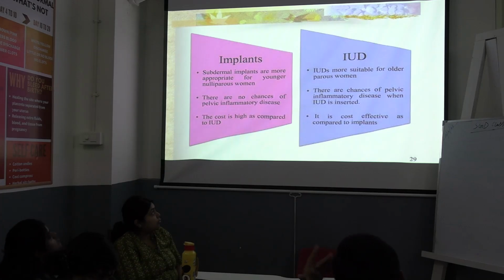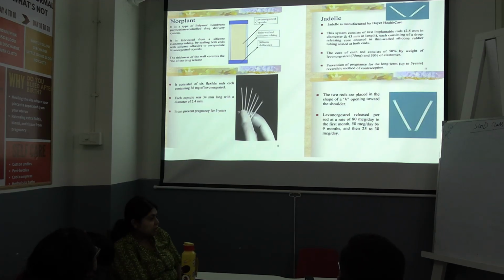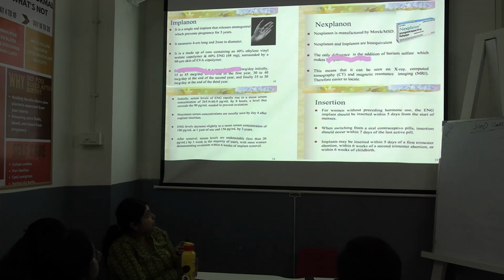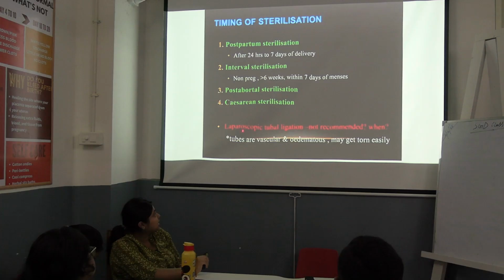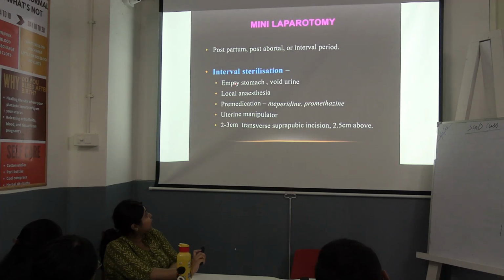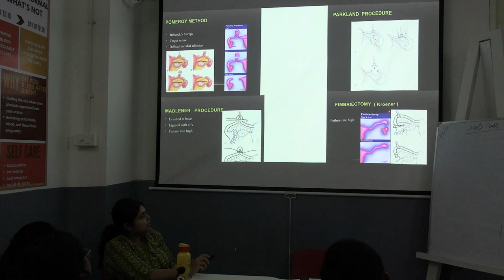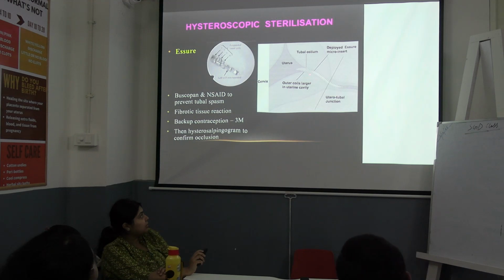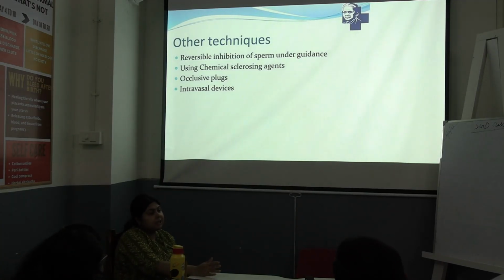SGD On Contraception: Subdermal Implants (Nexplanon, Jadelle) & Permanent Sterilization | MBBS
This comprehensive lecture, delivered by Santiniketan Medical College, provides an in-depth analysis of modern contraceptive and permanent sterilization methods. It is an essential resource for MBBS students, postgraduate residents in Obstetrics and Gynecology (OBGYN) or Community Medicine (PSM), and practicing healthcare providers looking to master the clinical and counseling aspects of family planning.

We cover the mechanism, advantages, insertion/removal, and comparison of various contraceptive implants, followed by a detailed discussion of permanent sterilization procedures, including patient selection criteria and surgical techniques.

Lecture Chapters & Timestamps
Navigate through the lecture using the timestamps below:

[00:00] Introduction to Subdermal Contraceptive Implants: Overview of hormone-releasing implants (like Norplant and Implanon/Nexplanon).

[00:21] Implants vs. IUDs (Intrauterine Devices): Comparing suitability, risk of Pelvic Inflammatory Disease (PID), and cost-effectiveness.

[01:24] Hormones in Implants: Details on Levonorgestrel (LNG) and Etonogestrel-containing implants.

[01:50] Mechanism of Action: How progesterone-only contraceptives (implants) prevent pregnancy (cervical mucus thickening, endometrial atrophy, ovulation inhibition).

[03:07] LNG Implants: Norplant & Jadelle: Specifics on the number of rods, dosage (36mg LNG), duration (5 years), and insertion technique.

[05:21] Etonogestrel Implants: Implanon & Nexplanon: Why these are more potent, single-rod design, shorter duration (3 years), and rapid onset of action (8 hours) [06:49].

[08:14] Nexplanon Advantage (Radio-opaque): Discussion on its visibility on X-ray/CT/MRI for easier location and removal.

[08:50] Ideal Time for Implant Insertion/Switching: Timing based on menstrual cycle, preceding hormone use, abortion, or childbirth.

[10:55] Permanent Methods of Contraception: Transition to Female and Male Sterilization.

[11:08] Female Sterilization Timing: Postpartum, Interval, Post-abortion, and Inter-cesarean Sterilization.

[12:28] Patient Selection & Counseling Criteria: Age, marital status, living issue requirement, and ensuring informed consent and sound mind.

[14:10] Sterilization Counseling: Discussing permanency, risks, possible complications (infection, failure), and STD prevention.

[15:12] Surgical Approaches for Female Sterilization: Mini-Laparotomy, Laparoscopic, Vaginal, and Hysteroscopic methods.

[16:09] Tubal Ligation Techniques (Open Surgery): Detailed breakdown of Modified Pomeroy's Method (most common), Parkland, Madlener, Irving, and Uchida techniques.

[21:00] Laparoscopic Sterilization: Advantages (cosmetic, minimal pain) and the use of rings/clips (Falope Ring).

[22:21] Hysteroscopic Female Sterilization (Essure): Mechanism using foreign body reaction and confirmation via Hysterosalpingogram (HSG) after 3 months.

[23:59] Typical Failure Rates: Comparative analysis of failure rates across different tubal ligation methods (Irving/Uchida vs. Madlener).

[24:49] Male Sterilization: No-Scalpel Vasectomy (NSV): The popular technique, including palpation and procedure steps.

[26:07] Post-Vasectomy Care: Need for a backup method for 3 months/20 ejaculations and the criteria for declaring sterility (two consecutive semen analyses).

On: OBSTETRICS & GYNAECOLOGY by Dr. Inisha Sarkar
(MBBS Batch: 2023-24)
Conducted on: 09-12-25